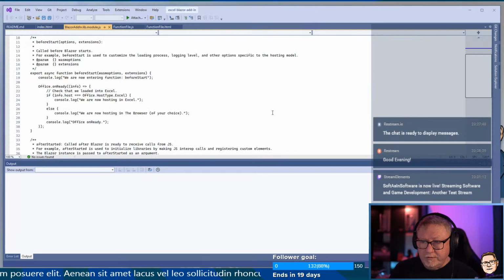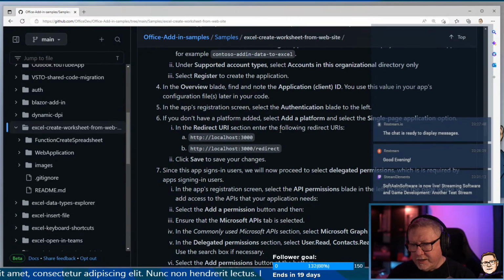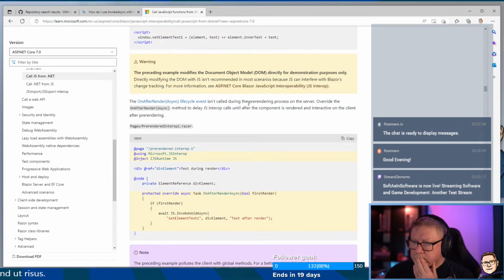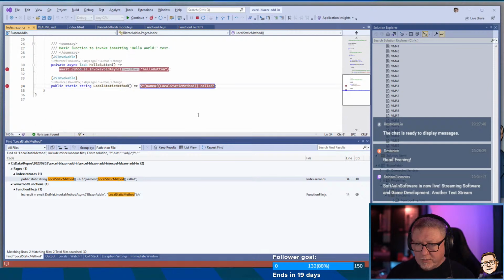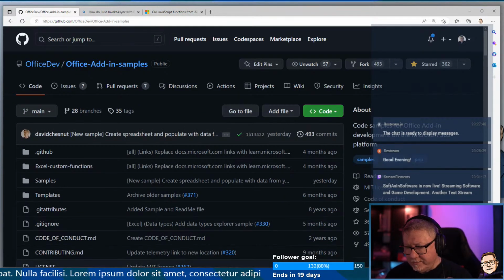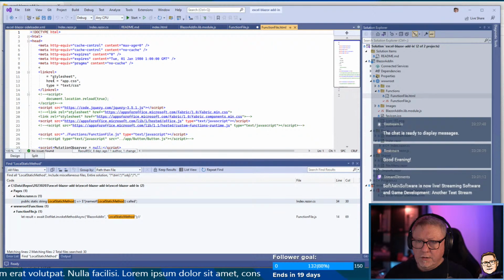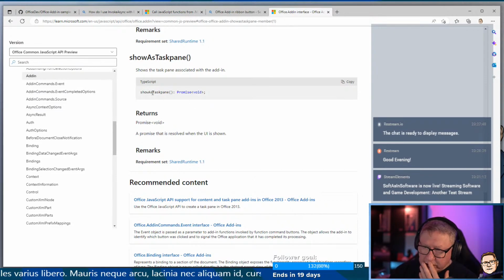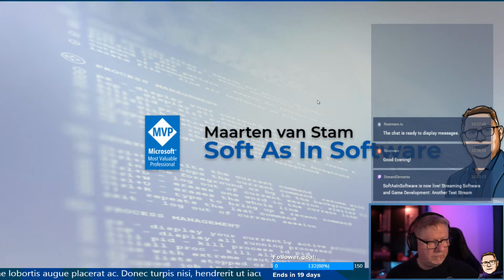Another Test Stream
Working on the layout a little bit, still in the process of getting my settings right ... let's see where this ends.